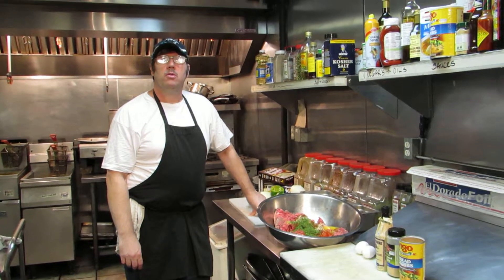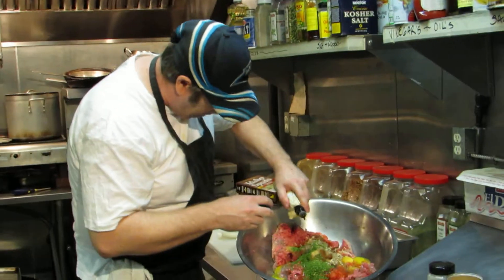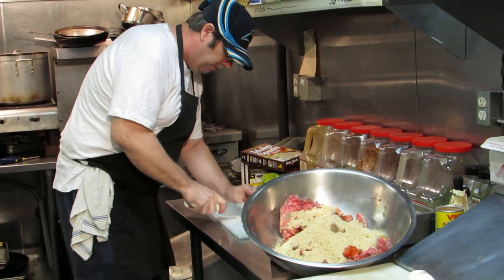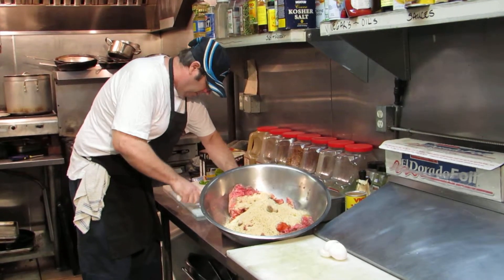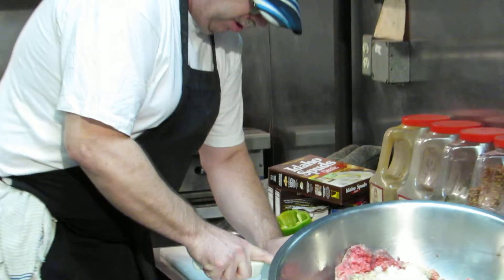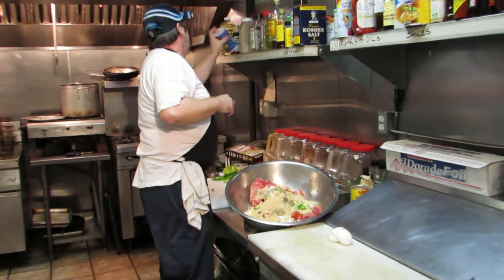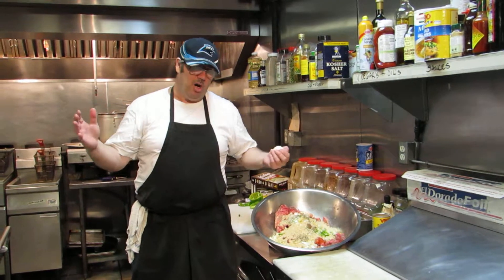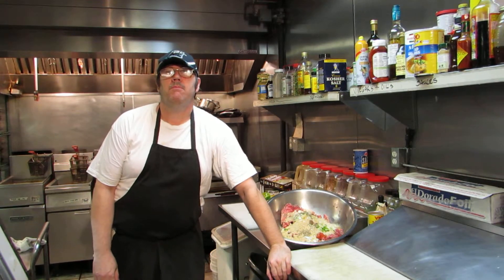MVI 1922 James Sat. Meatloaf.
James with Mardi Gras Zone Supermarket's, NOLA Deli, shows you how to make our Sat. Deli special Meat Loaf.